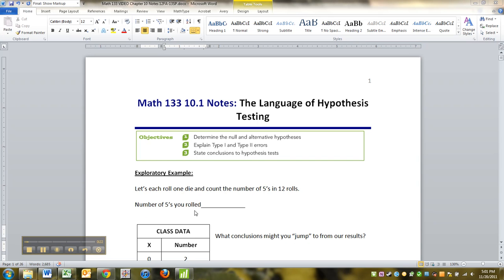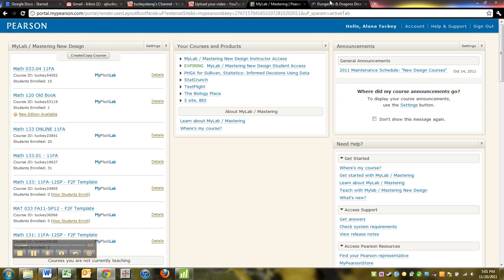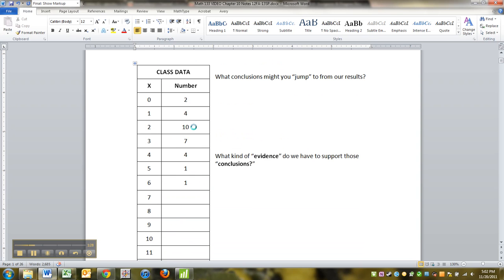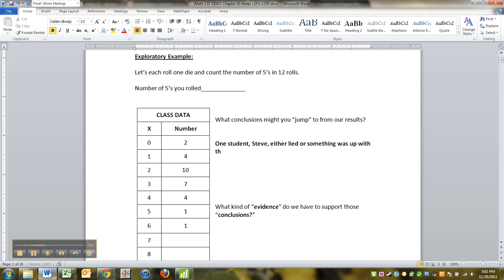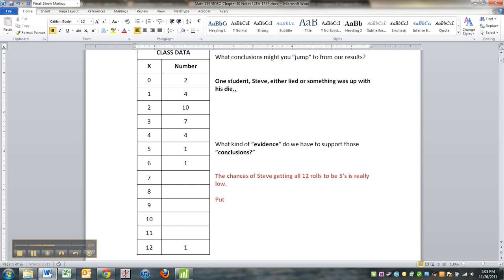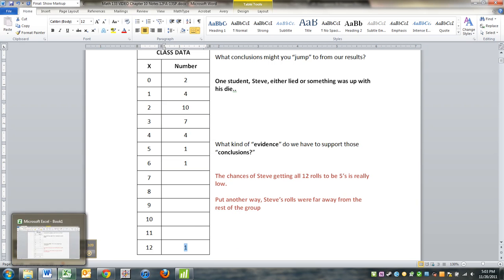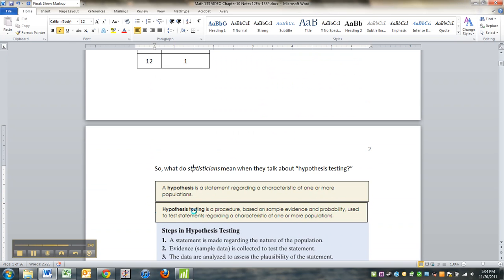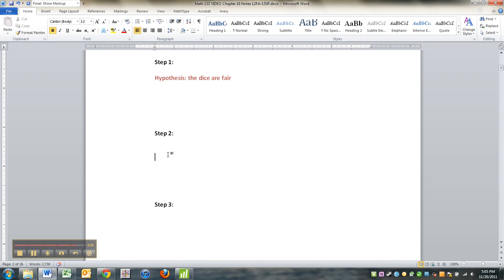10.1 Lecture - Part 1 of 6 - Math 133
Covers: The Logicof Hypothesis Testing (10.1 Notes, pages 1-2)